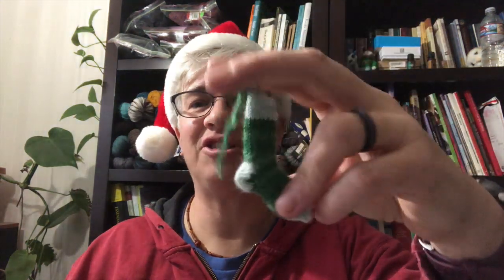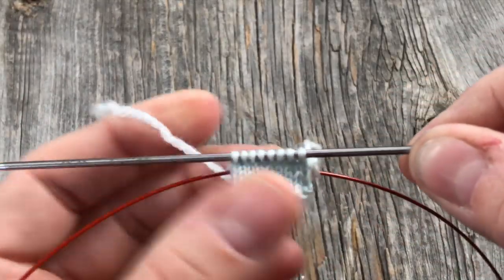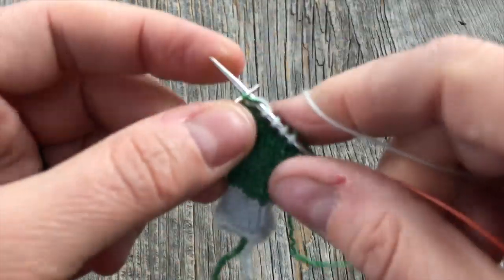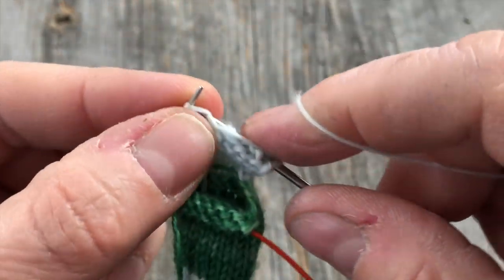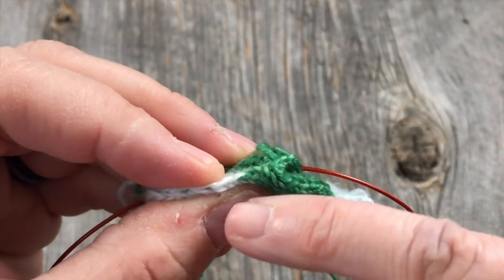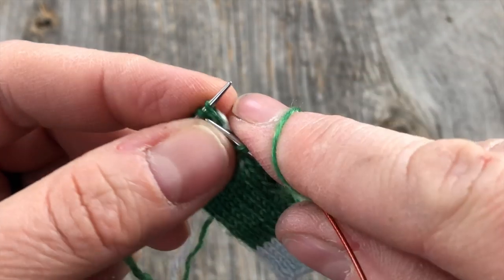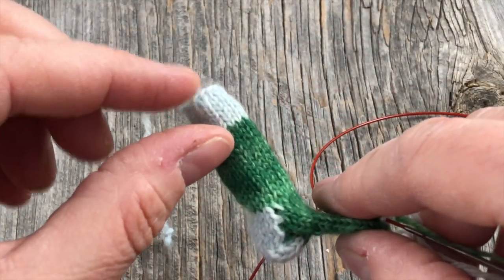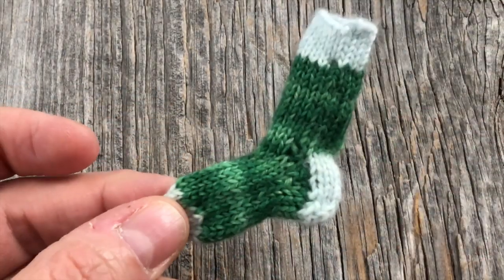Christmas Ornament KAL - Tiny Sock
Join me to knit a tiny sock!   Join the Ravelry group for all the details about the Knit Along!

The pattern shown in this video is not really a pattern but a method of knitting basic cuff-down socks.  I do have a general cuff-down pattern available here:

**  Knit any ornament you'd like to participate in our Knit Along.

My tiny sock sized ChaioGoo Set: